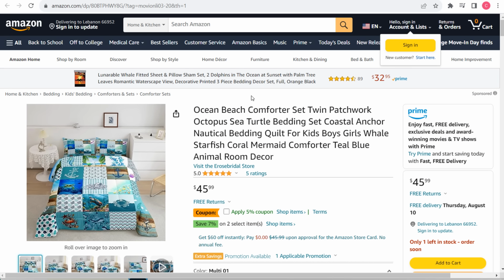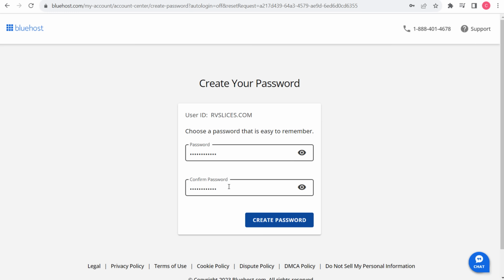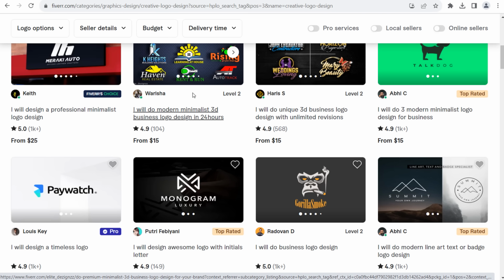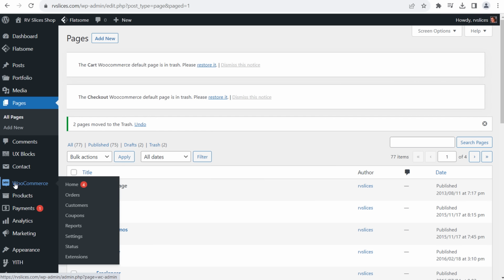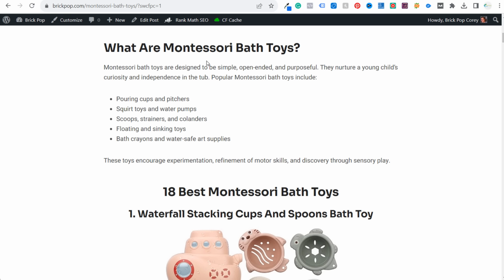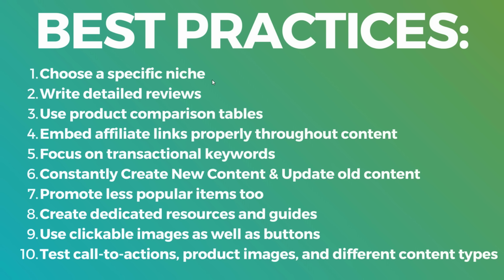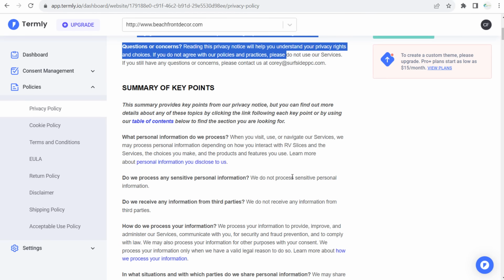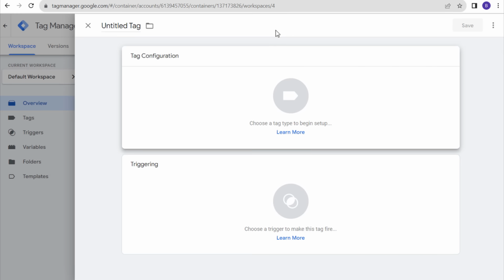Amazon Affiliate Marketing Course For Beginners - Create an Affiliate Marketing Niche Website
My Amazon Affiliate Marketing tutorial will show you how to create a successful Affiliate Marketing niche website. Learn how to start a profitable affiliate marketing business on Amazon from scratch in 2023 with this detailed course for beginners. I'll walk you through the process of building an affiliate niche website step-by-step, from choosing a niche to monetizing with Amazon Associates.

Video Chapters:

8:57 How to Choose a Website Niche
22:10 Choose a Domain Name and Get Website Hosting
35:48 How to Create a WooCommerce WordPress Website
1:00:46 Install Flatsome Theme and WZone Plugin
1:25:12 How to Set Up the WZone Plugin
1:45:51 Installing WordPress Plugins
1:54:00 How to Get Accepted Into Amazon Associates
1:57:53 Keyword Research and Content Strategy
2:19:10 How to Add Amazon Products and Types of Blog Posts
2:41:22 How to Link to Amazon Products With Your Affiliate Links
2:44:10 Amazon Affiliate Marketing Best Practices
2:51:52 SEO Best Practices
3:00:10 Amazon Affiliate Marketing Tools to Try
3:05:17 Popular Affiliate Networks Besides Amazon Associates
3:08:30 Examples of Successful Affiliate Marketing Websites
3:13:20 Adding Privacy, Contact, and Affiliate Disclaimer Pages
3:28:06 Simple & Effective Blog Post Strategy
3:38:50 How to Install Google Tag Manager, Google Analytics 4, and Google Search Console

In this up-to-date Amazon Affiliate Marketing Course you'll discover:

- The latest techniques for selecting a profitable niche and identifying keyword opportunities
- Tips for choosing the right domain name and web hosting
- Step-by-step instructions for setting up a WordPress website with 2023 themes and plugins
- How to install essential WordPress plugins like WooCommerce
- Configuring the newest version of the WZone plugin to seamlessly import Amazon products
- Installing the most modern Flatsome ecommerce theme to beautifully showcase products
- Getting approved for the Amazon Associates program
- Conducting keyword research to target high-value search terms
- Developing an effective content marketing strategy tailored to your niche
- Writing optimized product reviews, comparisons, and best-of roundups
- Properly adding text links, images, and product carousels as an Amazon Affiliate
- Updated SEO and content optimization best practices for 2023
- Top affiliate marketing networks beyond just Amazon to diversify income
- Must-have tools and plugins for managing an Amazon affiliate site in 2023
- Examples of successful affiliate websites to model

Whether you're completely new to affiliate marketing or looking to start a new Amazon niche site, this up-to-date course will give you the proven blueprint for building a successful affiliate business from the ground up. I'll share the latest methods I've used to generate 5-figure per month incomes with affiliate sites.

The steps and strategies I teach will help you succeed with Amazon affiliate marketing in 2023 and beyond. You'll have the most current knowledge to choose a profitable niche, set up your website properly, create high-quality content optimized for conversions, and leverage Amazon's massive product catalog to start earning commissions.

Getting Accepted to Amazon Associates